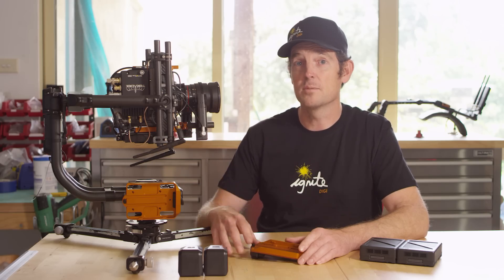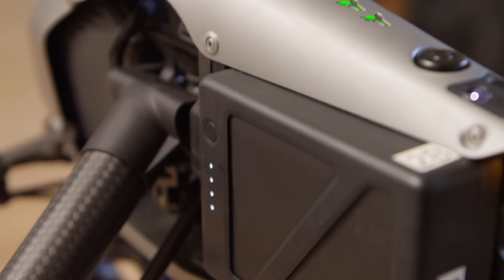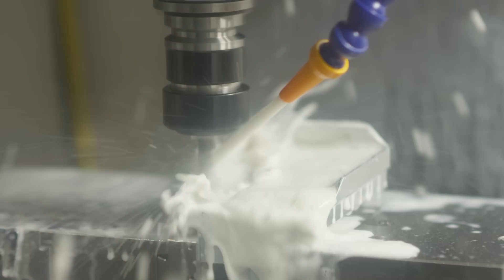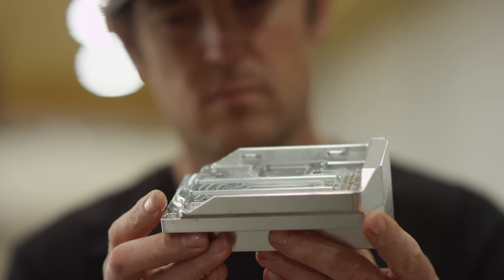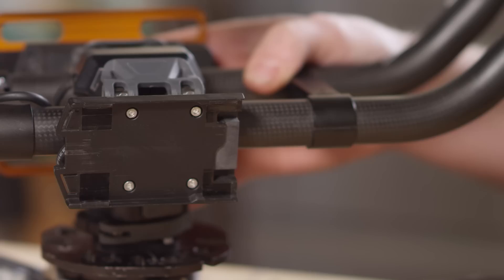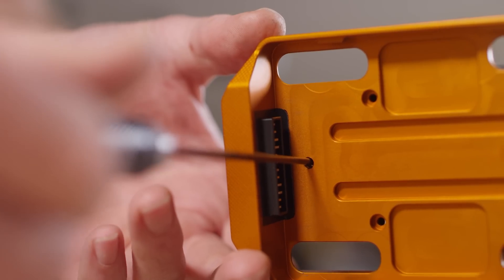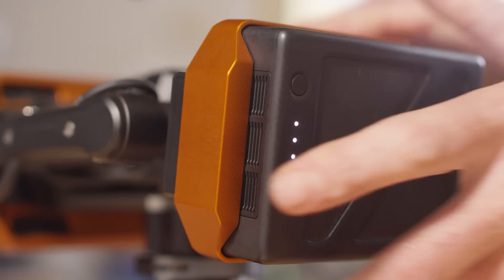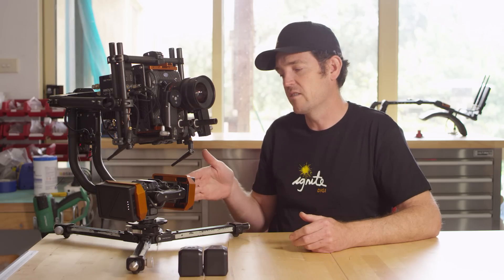TB50 Battery Adapters for MōVI Pro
Ignite Digi's TB50 Battery Adapters for MōVI Pro are sold as a pair and allow you to power the MōVI Pro with the longer-lasting DJI TB50 intelligent batteries.

TB50 Battery Adapters are designed, manufactured and made in Australia by Ignite Digi.

TB50's are an alternative battery solution for the Freefly MōVI Pro gimbal. Our TB50 adaptors provide over double the run time of the standard MōVI Pro batteries!

Our TB50 Lemo Version has additional power outputs for high draw accessories: such as the Tilta Nucleus-M, cForce motors, Preston MDRs, Rain Deflectors and Small HD 503/703 LCDs - avoiding the load issues that can occur via the MōVI Pro D-taps.

TB50 Battery Adapter for MōVI XL:
TB50 Battery Adapter for DEFY Cadence Cablecam:
Ignite Digi was established in 2013 by cinematographer Tom Waugh and aeronautical engineer/gimbal operator Chris Fox. Originally forming as an aerial cinematography duo, they built heavy lift drones and modified gimbal and camera builds to unlock creative boundaries, while saving crucial time on set.

By 2019 the business transitioned from filming services into full time manufacturing, crafting premium camera and gimbal accessories for the global film and tv industry.

Ignite Digi products can be found on popular feature film and TV series such as 1917, Deadpool 2, A Star Is Born, Disney's Mulan, Marvel's Venom, Birds of Prey, HBO's True Detective, the up and coming Obi-Wan Kenobi TV mini-series and many other Netﬂix Originals.

Ignite Digi’s entire accessory and cable range are designed, manufactured and assembled in Hobart, Tasmania, Australia.

🎥🔥 GET LIT 🎥🔥